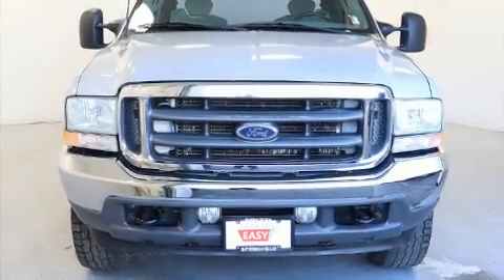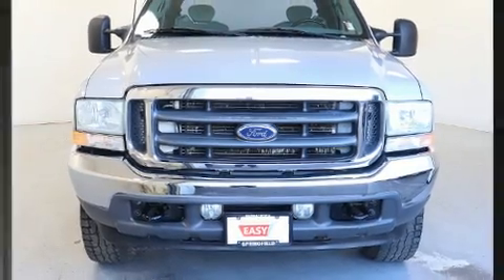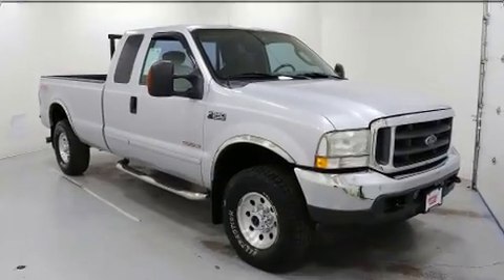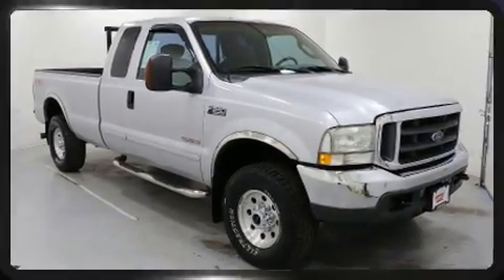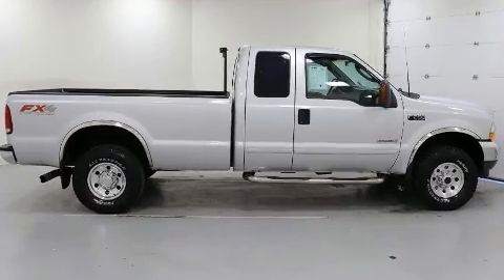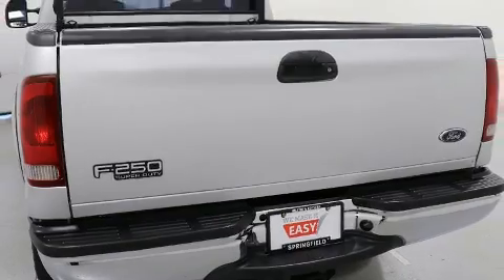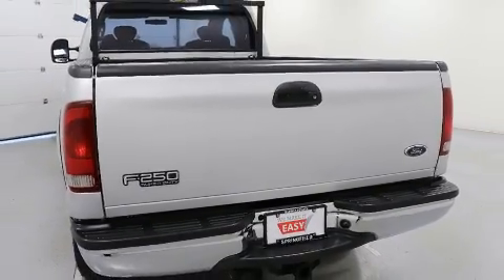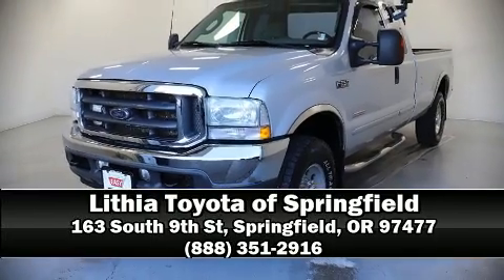2003 Ford F-250 in Springfield, OR 97477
The 2003 Ford F-250. Top features include a split folding rear seat, a tachometer, variably intermittent wipers, a rear step bumper, and more. It also arrives with a Carfax history report, providing you peace of mind with detailed information. Our sales reps are knowledgeable and professional. We'd be happy to answer any questions that you may have. Stop by our dealership or give us a call for more information.